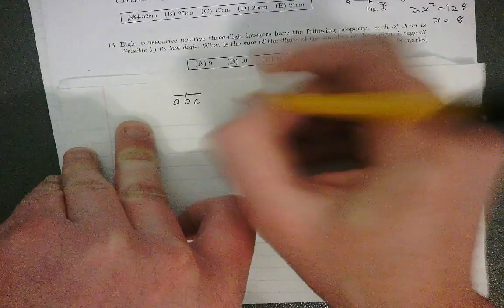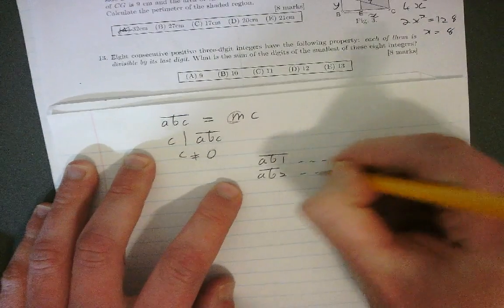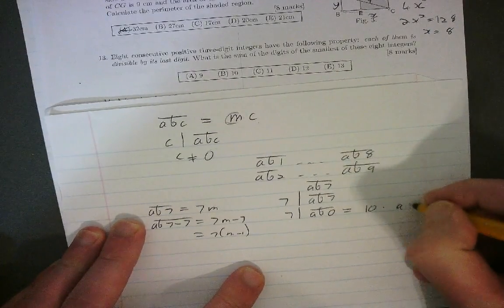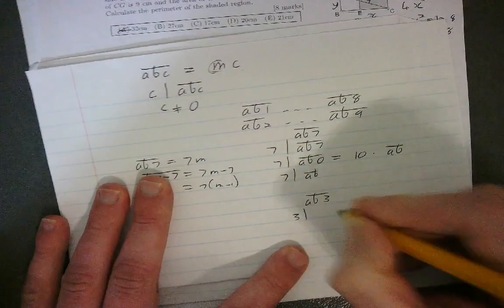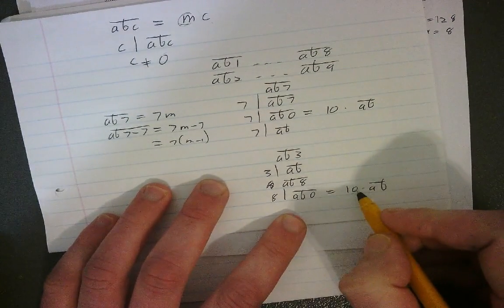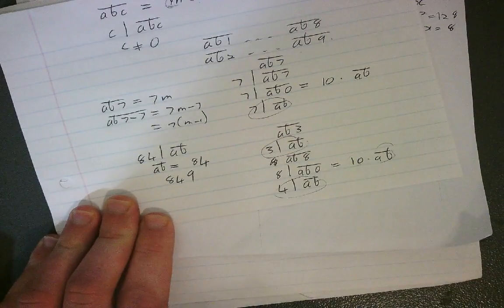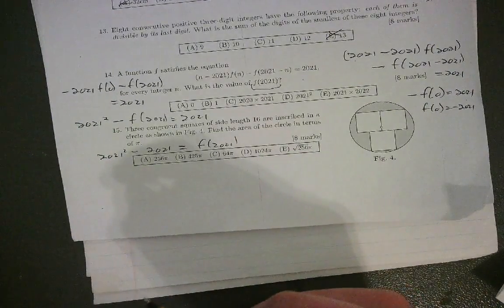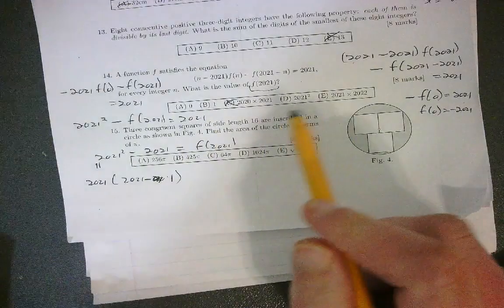SAMTC individual Questions 13 to 15